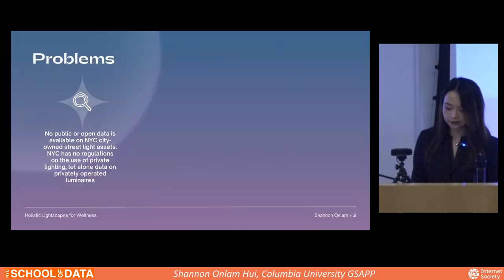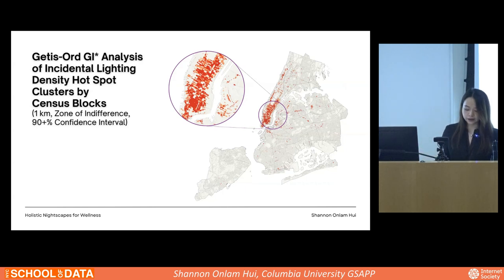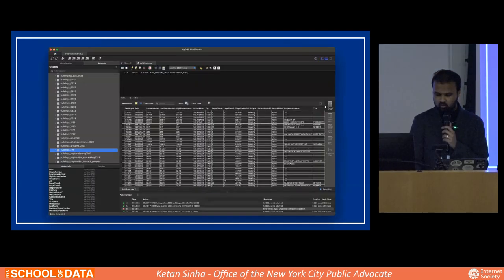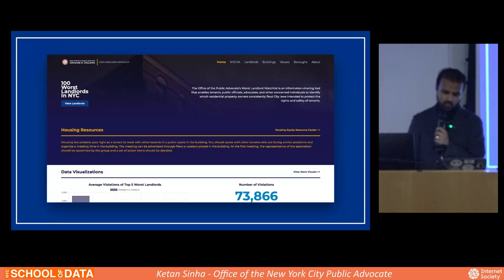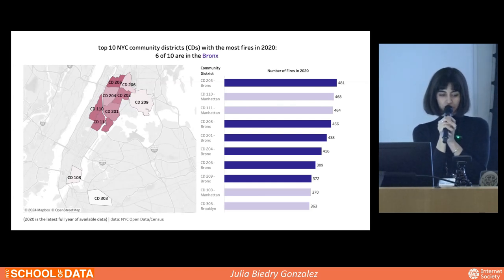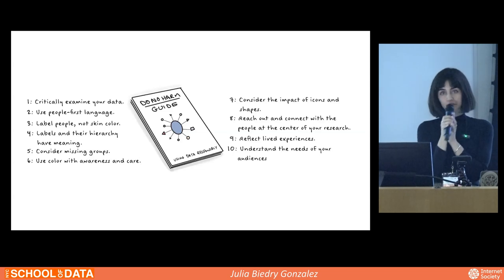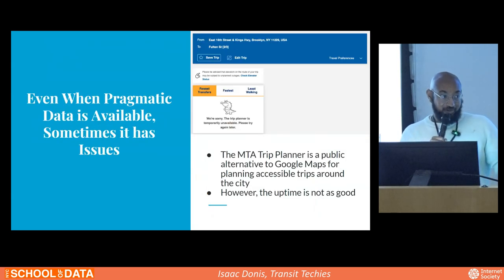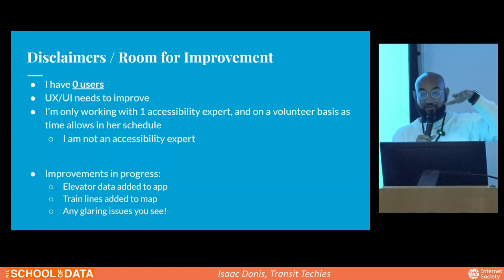16 Public Interest Technology Lightning Talks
NYC School of Data 2024 - March 23, 2024

During this PechaKucha-style lightning talk session, you'll meet four New Yorkers who are using NYC Open Data in different ways— from building landlord reports for tenants to uncovering ways to understand and map the streetscape around us. Join us to expand your palate!

00:00 Moderator  Kyla Browne.

00:52 Holistic Nightscapes for Urban Wellness
by Shannon Onlam Hui, Columbia University GSAPP
In the absence of publicly-accessible data on New York City’s street light assets, how may we leverage existing open datasets in identifying neighborhoods with opportunities for lighting design intervention and inform urban decision-making through the lens of public wellness? Using open data on luminous streetscape infrastructure, we may establish a proxy for holistic nighttime conditions in the city and explore their entanglements with metrics for urban health.

07:12 The Worst Landlord Watchlist
by Ketan Sinha, Deputy Director of Technology, Development, and Data, The Office of the New York City Public Advocate
The Worst Landlord Watchlist is an annual list published by the Office of the New York City Public Advocate that lists the top 100 worst landlords of the past year in the City. This list is based on open class B and C violations from the Housing Maintenance Code Violations dataset from HPD and documents the egregious disregard for tenants and their health and safety that some landlords show. This lightning talk will cover a brief history of the Watchlist, a showcase of the website, and information on how constituents and advocates are using the tool to improve tenants’ living conditions, along with what we would like to see improved in the NYC housing data space.

14:46 Using Data Visualization To Uncover Inequity: NYC Open Data and the Jan '22 Bronx Fire
by Julia Biedry Gonzalez
On January 9th, 2022, a residential fire devastated the primarily immigrant community at 333 E 181st St in the Bronx, killing 17 and injuring dozens. This talk will explore the association between structural fires and inequities in safe heating uncovered using NYC Open Data, and how citizen data scientists and academics can work together using open data and data visualization to bring to light equity issues faced by the city’s residents. Participants will also learn how to approach data visualization design with an equity-first mindset.

22:46 Pragmatic Accessibility Data about New York City’s Subways
by Isaac Donis, Community Organizer, Transit Techies
Popular consumer maps, like Google Maps, use software to replicate a perfect, error-free world. The real world, of course, is far from perfect. Join us for a lightning talk about accessibility.nyc, a tool that makes it easy to crowdsource accessibility data about New York City’s Subways.

NYC School of data is a community driven conference with a focus on open data, civic technology, and service design. This year’s event celebrates the 12th anniversary of the City’s transformative open data law and concludes NYC Open Data Week 2024.

Big thanks to our programming partners, the Open Data Team at the NYC Office of Technology and Innovation, plus our 2024 sponsors, Reonvent Albany and ESRI.

31:17 Q&A